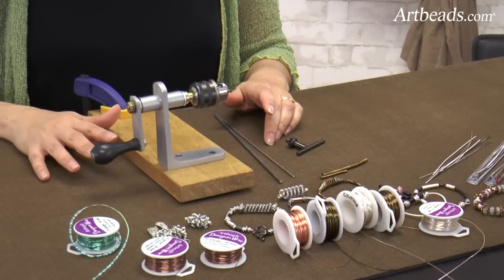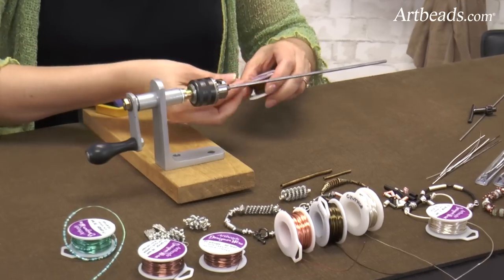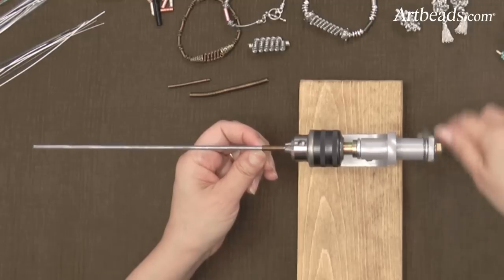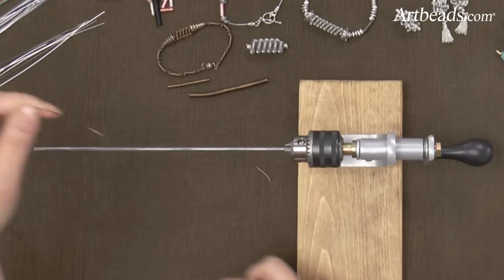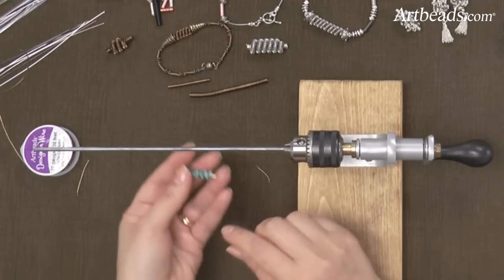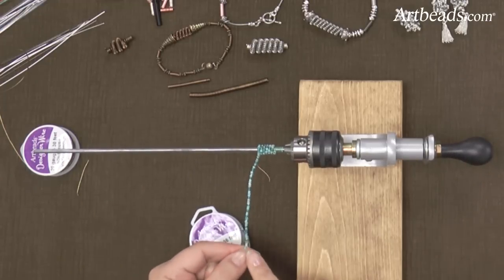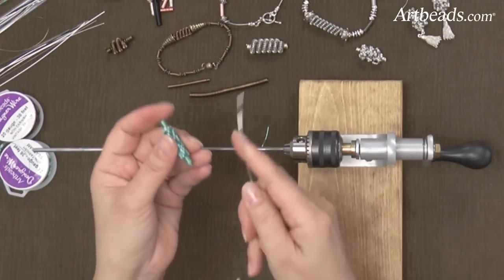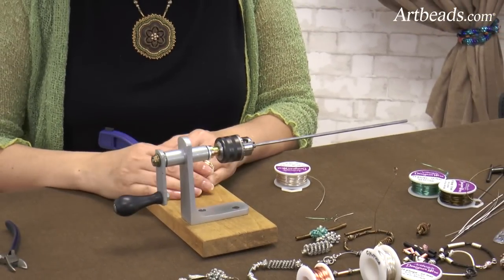Artbeads Quick Tutorial - How to Use The Cobra Coiler with Cynthia Kimura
Learn how to easily coil wire with assistance from the Cobra Coiler tool! With this tool, you can easily coil wire to make custom beads and more. Artbeads Chief Jewelry Designer Cynthia Kimura shows you how!